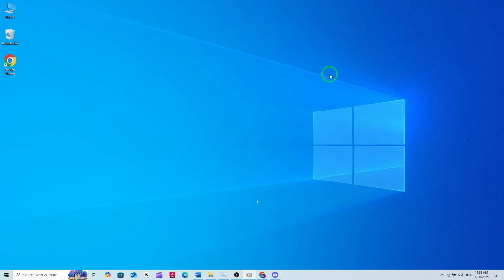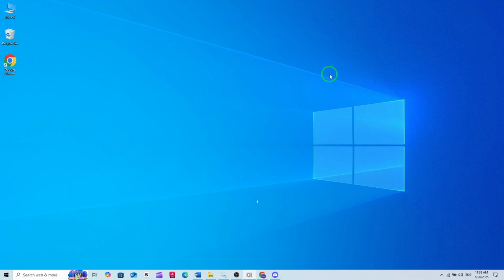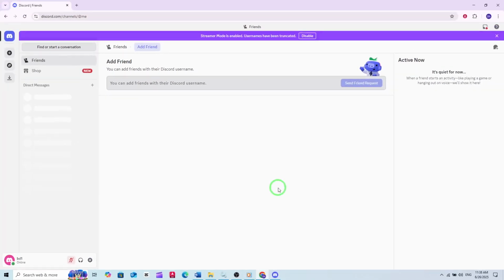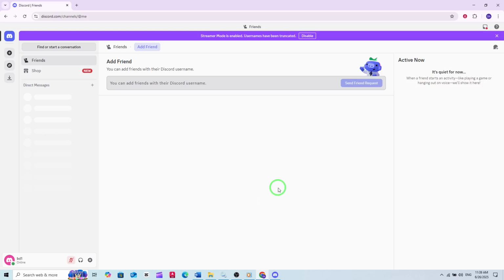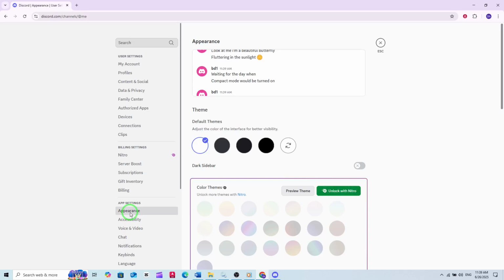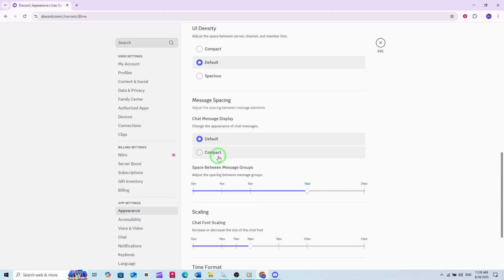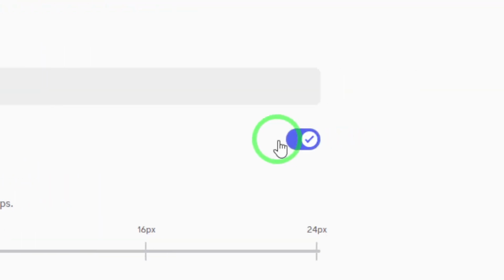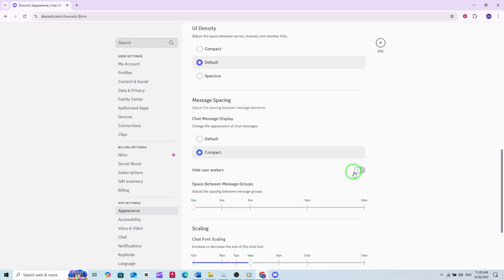How To Show User Avatars On Discord Web On PC (New Update)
Learn how to show user avatars on Discord Web on PC with the latest update! This quick tutorial will help you customize your chat experience and make user avatars visible again in just a few steps.

1. Open Discord from your browser

2. Click on the Gear icon, at the bottom left corner

3. Enter to Appearance

4. Scroll down to Message Spacing

5. Choose Compact, then disable Hide user avatars-

Chapters:
00:00 Intro
00:12 Soultion
01:05 Outro